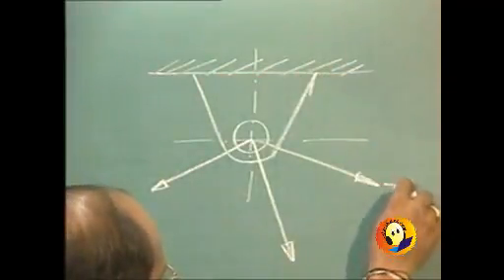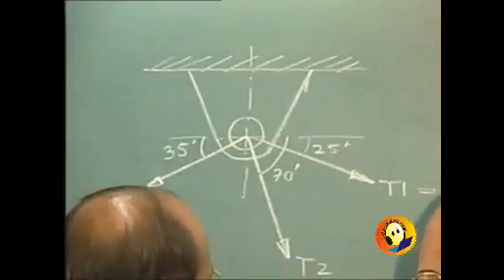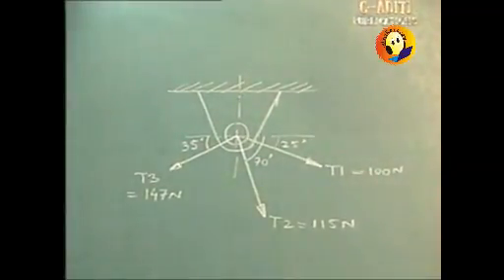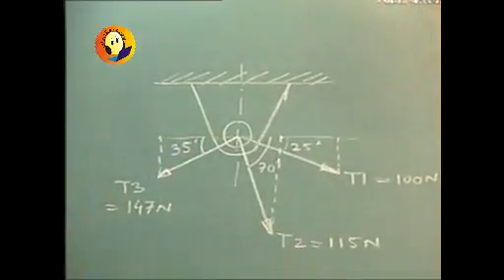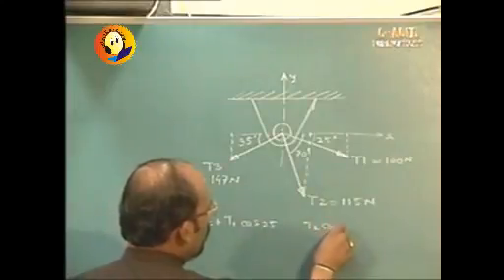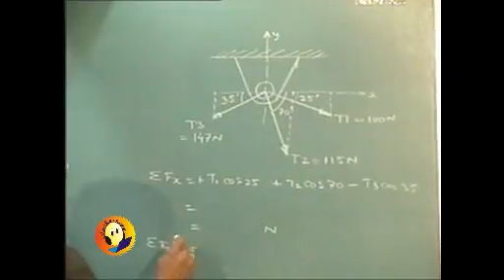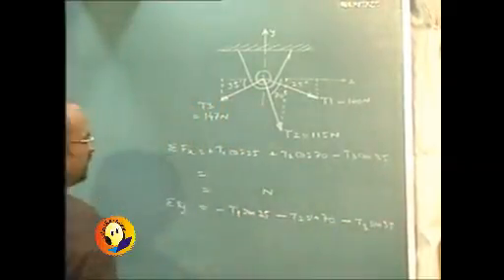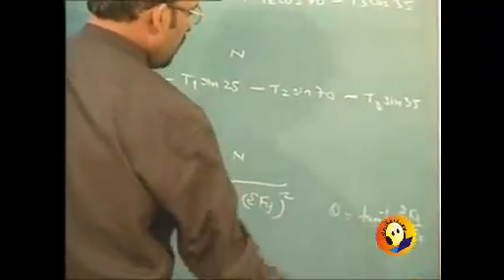Concurrent forces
Preview